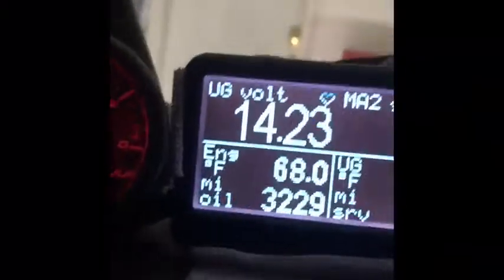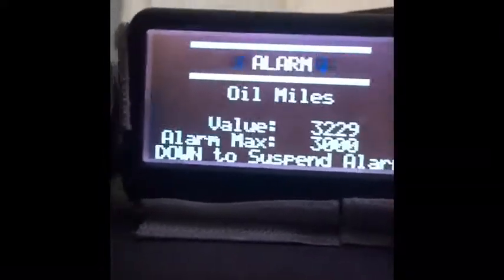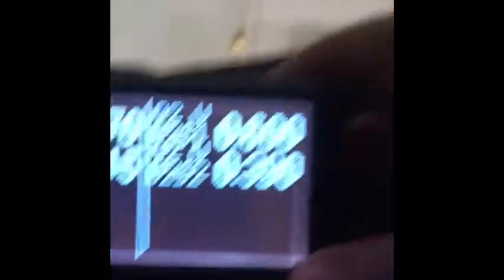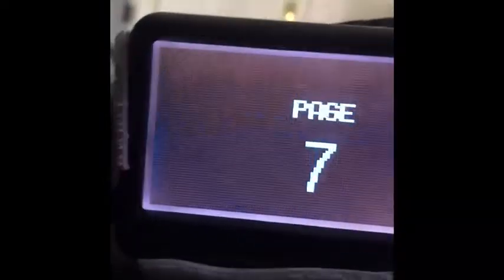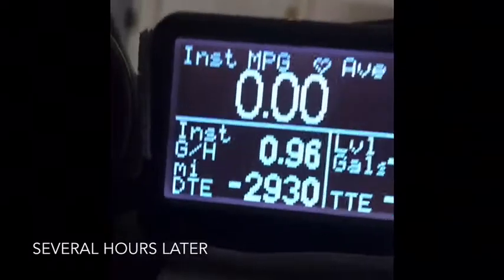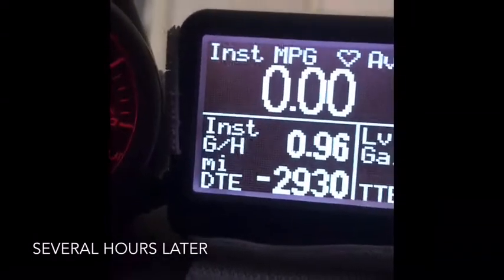How to improve the fuel economy on your truck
Purely entertainment